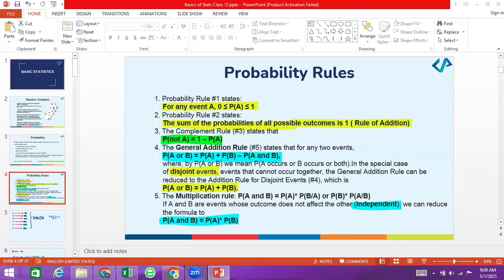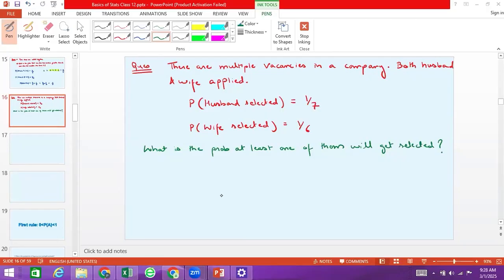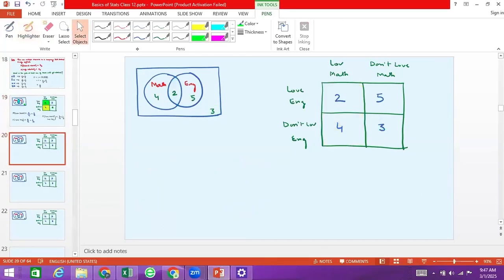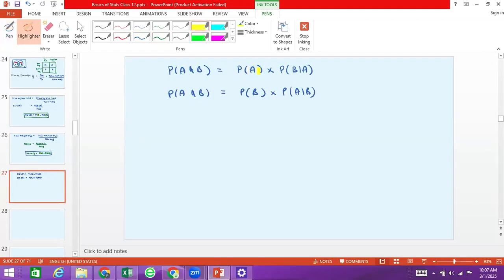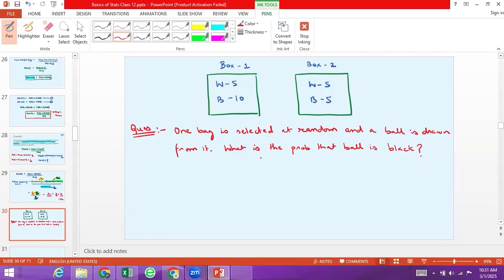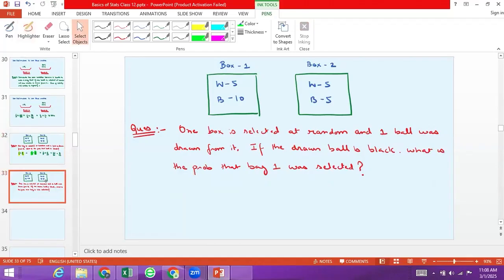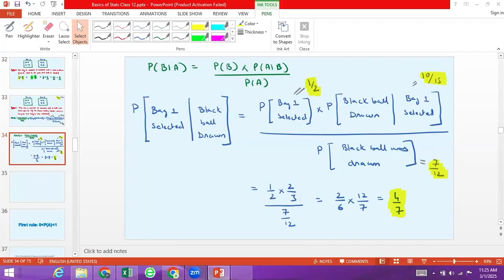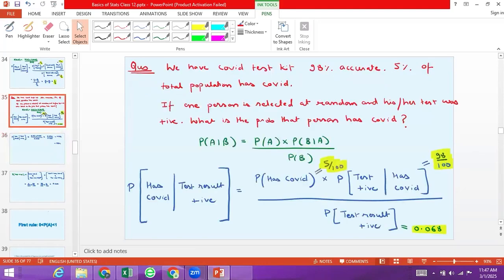Probability Rules | Statistics for Data Science & Machine Learning | Tutort Academy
Probability Rules Explained | Statistics for Data Science & Machine Learning | Tutort Academy

Learn the fundamentals of Probability Rules and understand how probability is used to analyze uncertainty and make data-driven decisions in Statistics, Data Science, Machine Learning, and Artificial Intelligence.

In this session, you'll build a strong foundation by exploring basic probability concepts, addition and multiplication rules of probability, conditional probability, independent and dependent events, mutually exclusive events, probability distributions, and real-world applications.